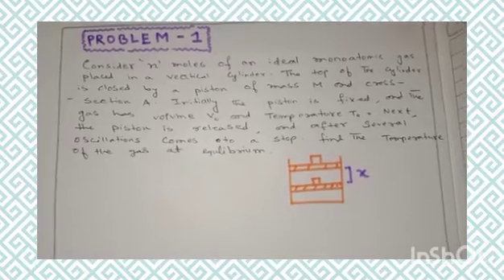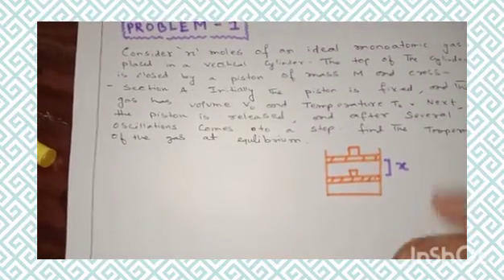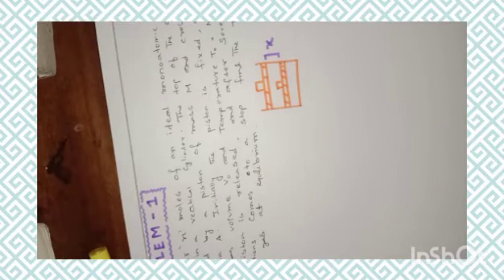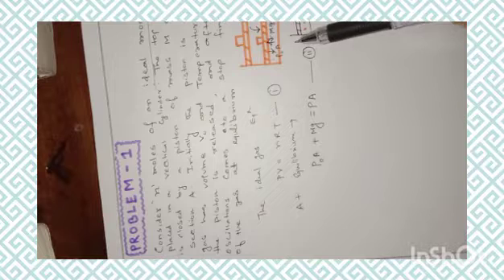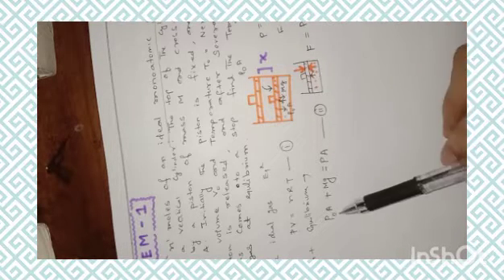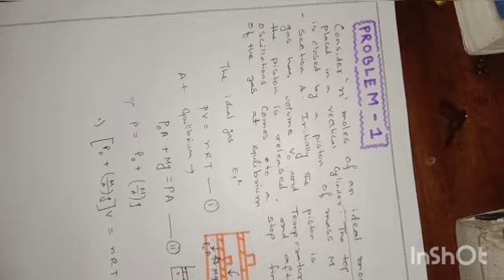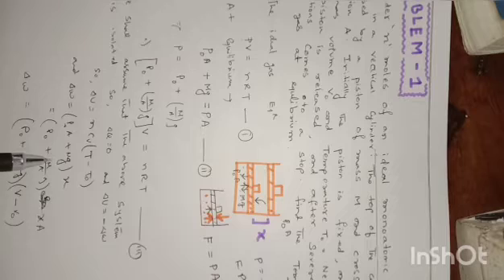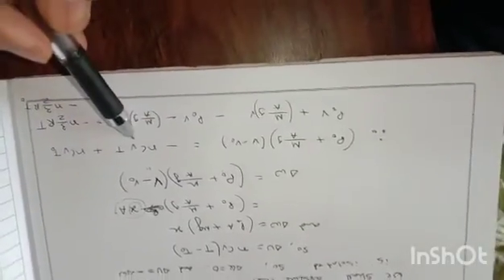Adibatic Compression | Thermodynamics Problems